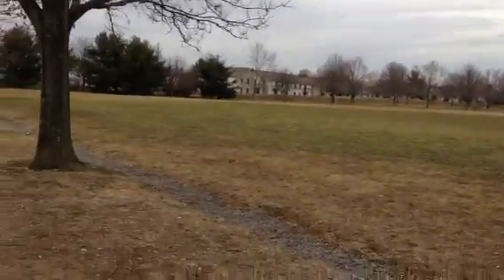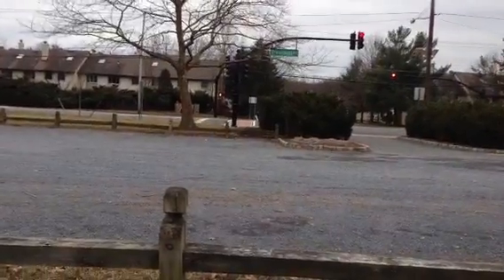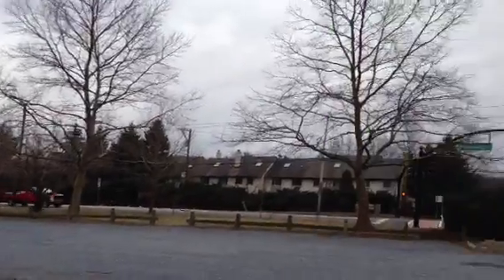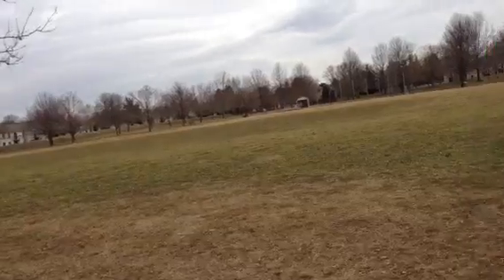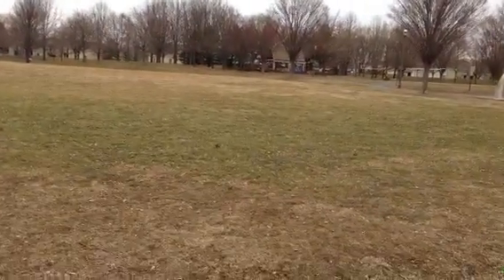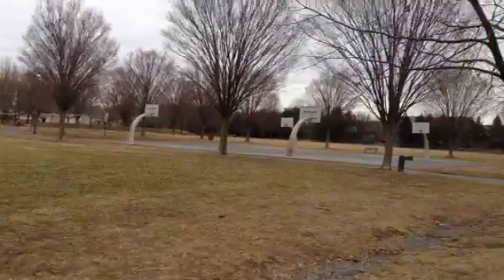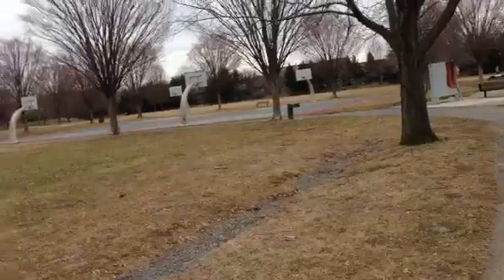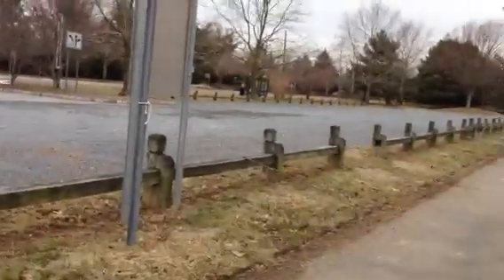Hunters glen play area